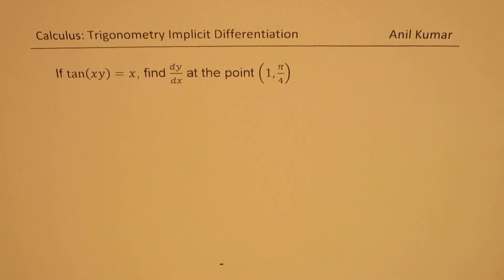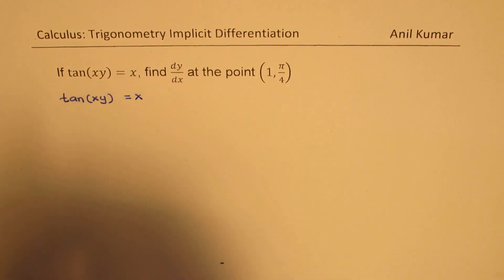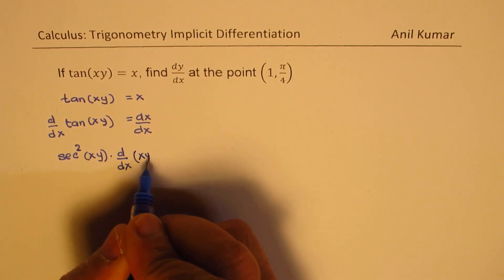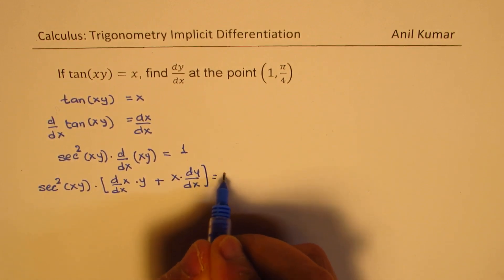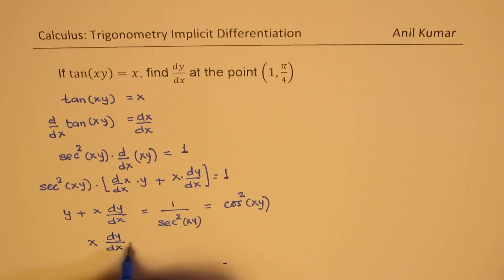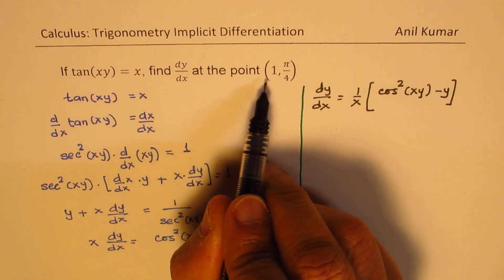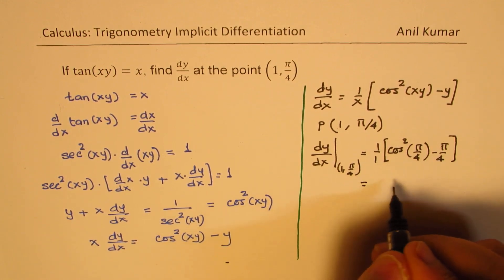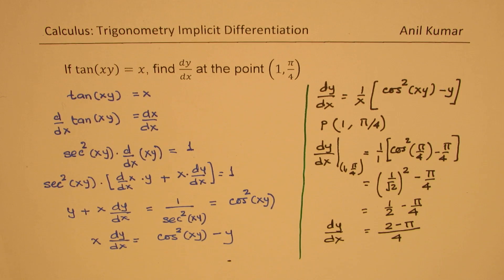Implicit Derivative of tan(xy) = x Trigonometric Equation | Calculus IB